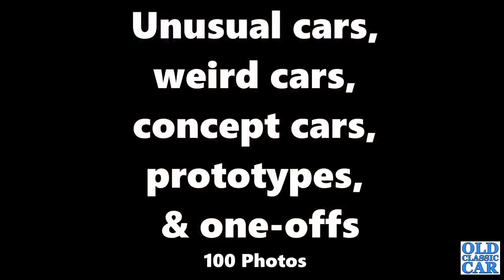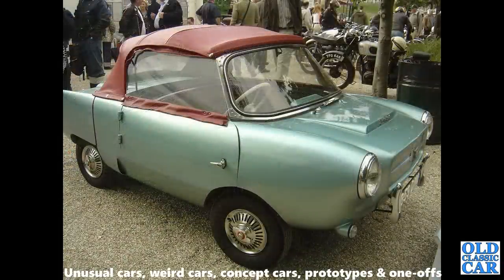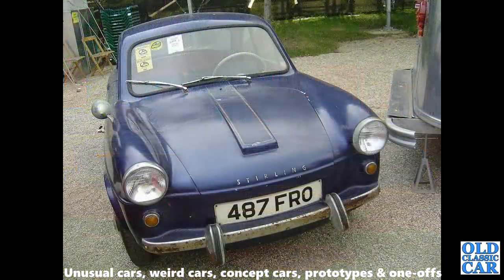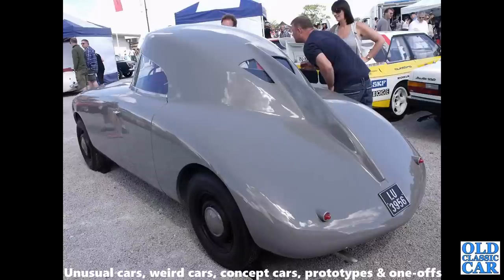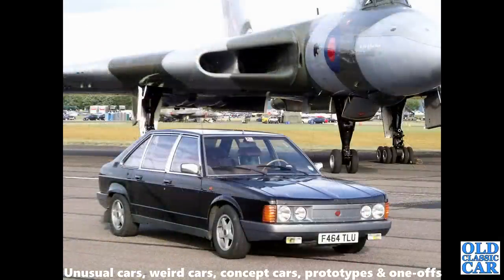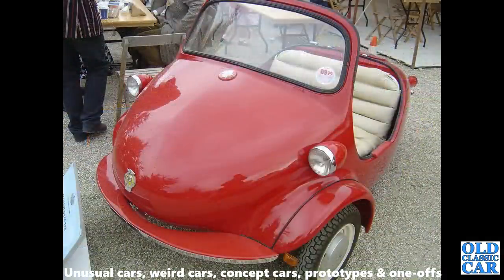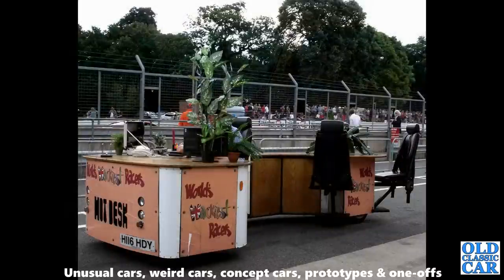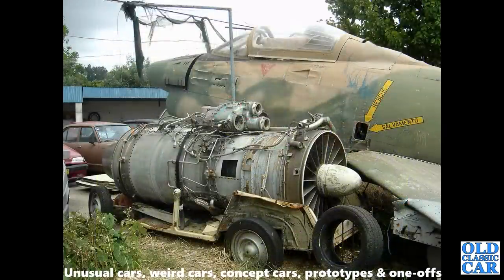Weird cars, unusual cars, one-offs & prototypes | Rare classic cars & other vehicles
Here are 100 weird, very unusual, one-off and/or prototype cars built mainly between the 1930s and the 1980s. Mixed in are production classic cars built in very low numbers, either British or from further afield, with one-off proposals put forward by design teams or outside coachbuilders that, for whatever reason, were not pursued any further but somehow survived into preservation.
The rare cars featured include the Amphicar, various Tatras, micro-cars, conversions made to regular cars, plus a small number of quirky competition machines. A small number of commercial vehicles large and small will also be found here. Other makes include Citroen, Morris, British Leyland, Alvis, Invacar, Land Rover, Wartburg and Allard. How many people have heard of or seen the Metro Cooper for example? or the Kleinschnittger, the Iota two-seat sportscar, a Land Rover driven by elephants, the Opperman Stirling, the go-anywhere Forest Rover, or a Maserati-powered Citroen DS convertible? All these and more often unique cars feature in this collection.